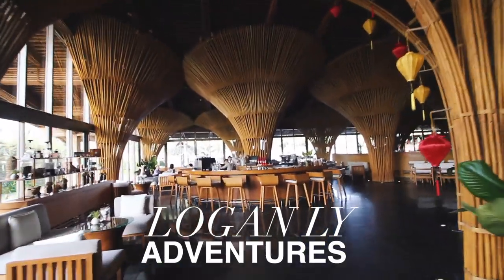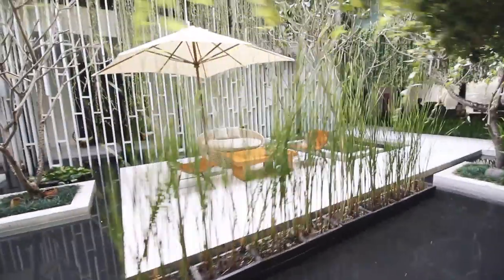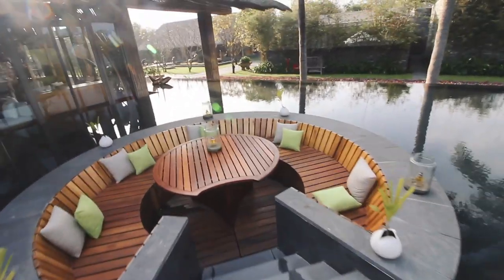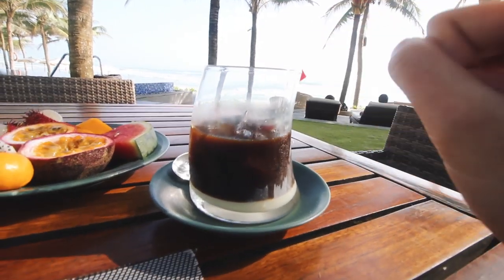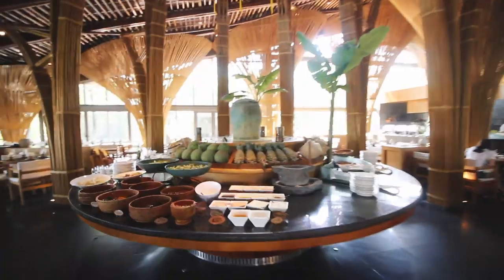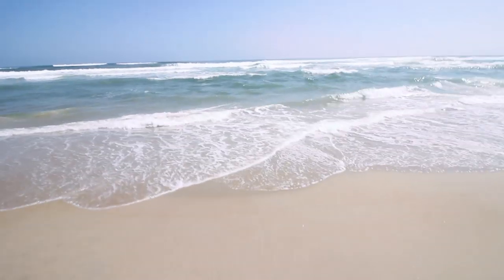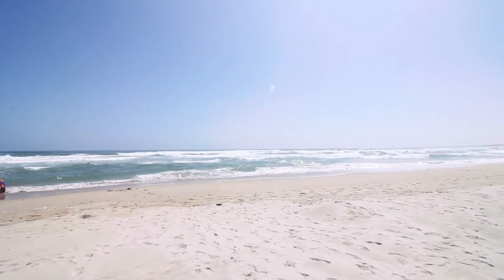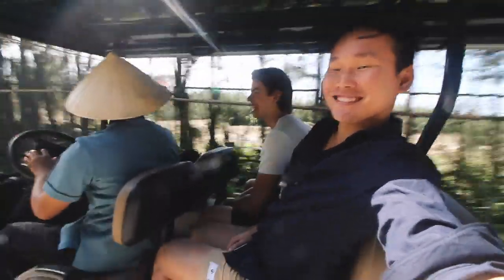GAY TRAVEL: NAMAN RETREAT, DA NANG - VIETNAM'S BEST RESORT | Vlog 46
Take a peek into what's it like for my boyfriend and me to stay at Naman Retreat - one of Vietnam's luxurious resort in Da Nang.